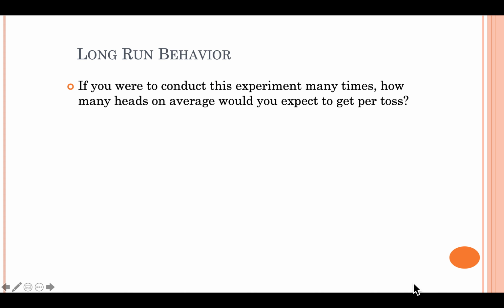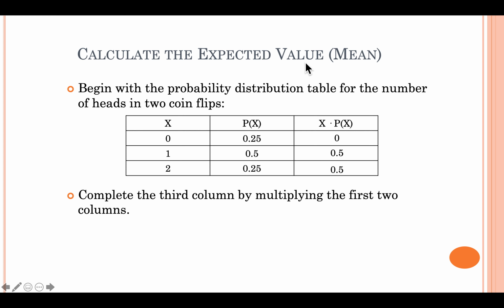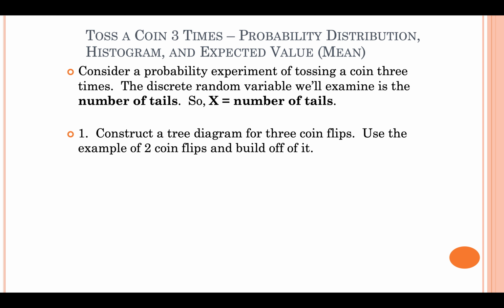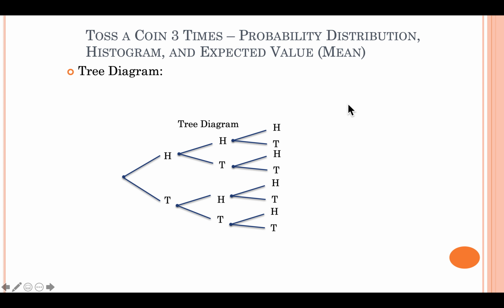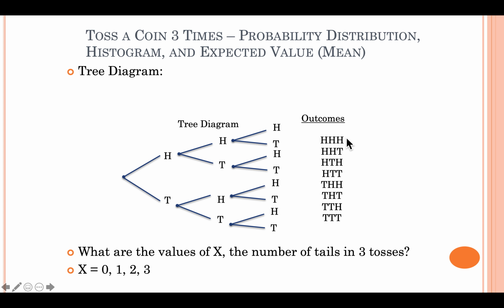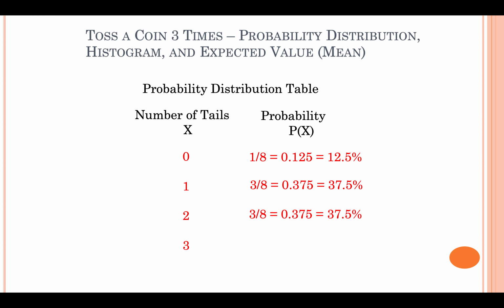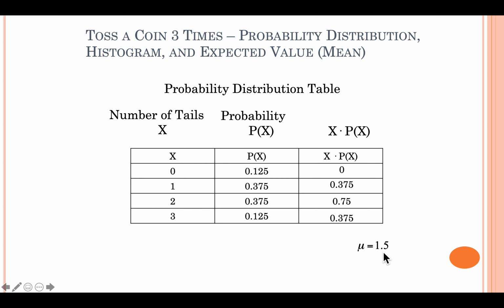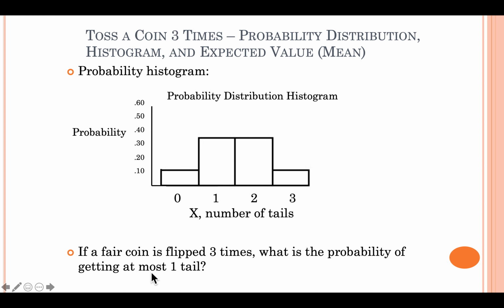Discrete Distributions 04